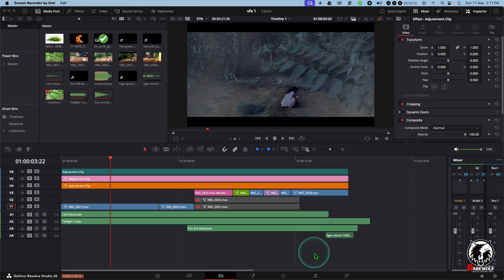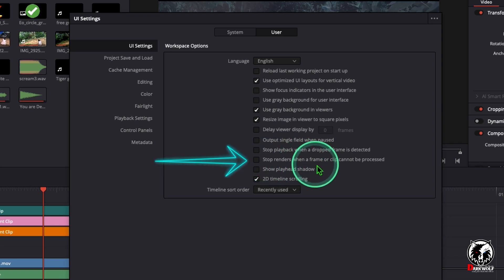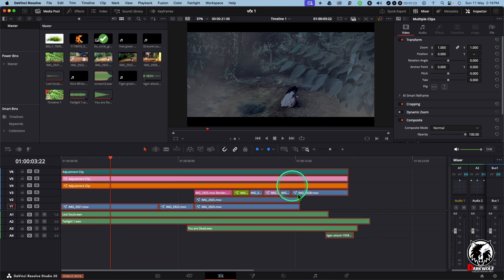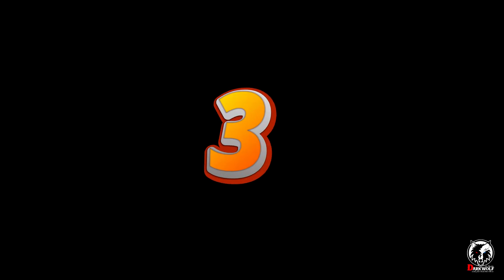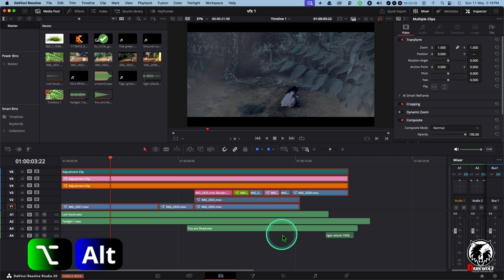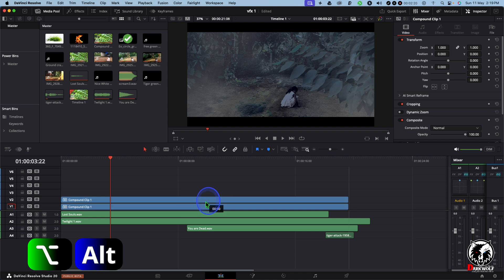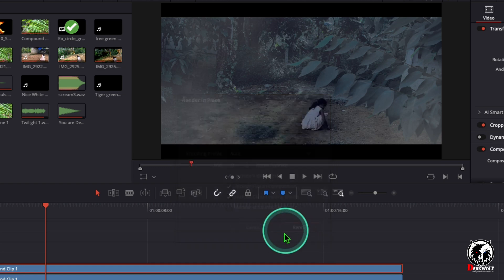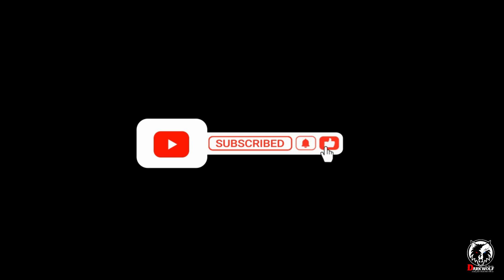Render freeze / Stop & Failed in davinci resolve studio . time elapsed but render not complete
Are you passionate about video editing, motion graphics, and visual storytelling? Whether you're an aspiring filmmaker, content creator, YouTuber, or creative professional – this channel is your complete resource for mastering the art of video editing and visual effects.
Seamless video editing for YouTube, short films, and commercial projects

Cinematic color grading and correction

Motion graphics and animatio ,Visual effects (VFX) and compositing , Sound design and audio mixing , Editing tips to speed up your workflow and boost your creativity

🛠️ Software Covered on This Channel
We dive deep into a variety of powerful editing and design tools, including:
✔️ DaVinci Resolve (Edit, Color, and Fusion)
✔️ Final Cut Pro (FCP)
✔️ Adobe Photoshop
✔️ CapCut – Mobile and Desktop Workflows
✔️ Other essential post-production tools and plugins